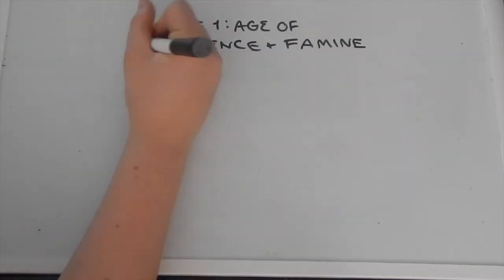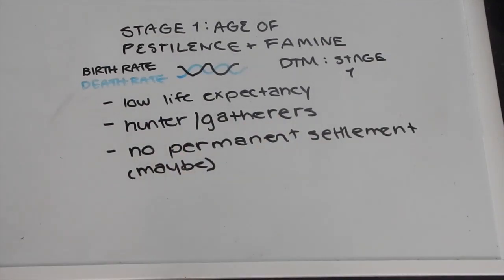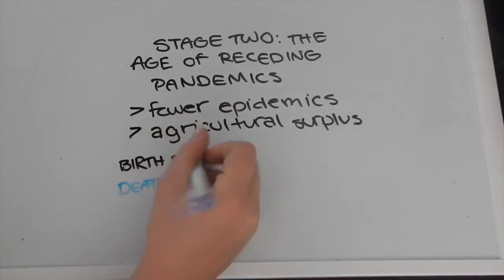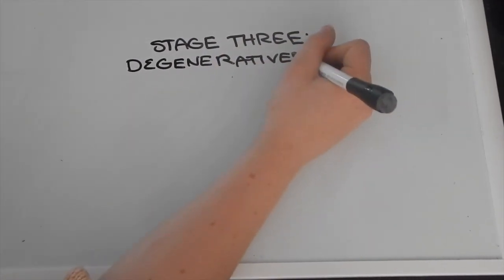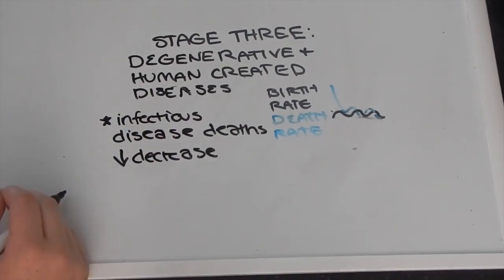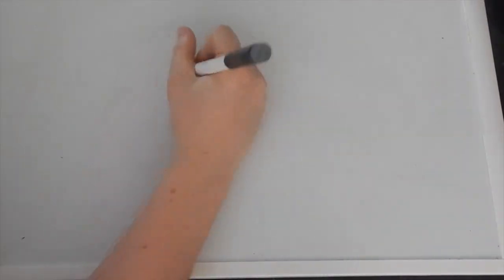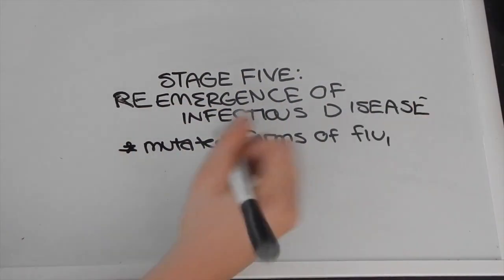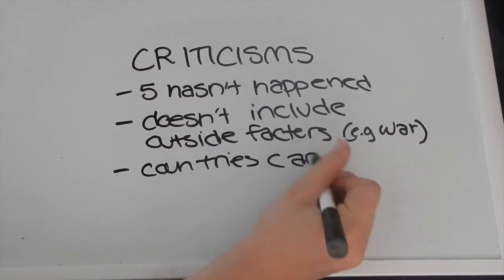AP Human Geography // Unit Two Population // ETM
Explore the five stages of the ETM.